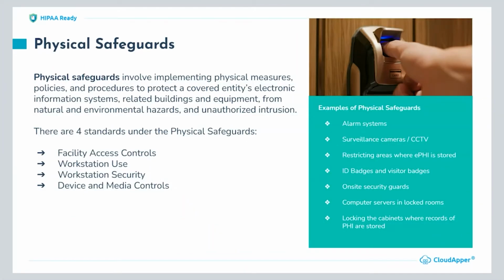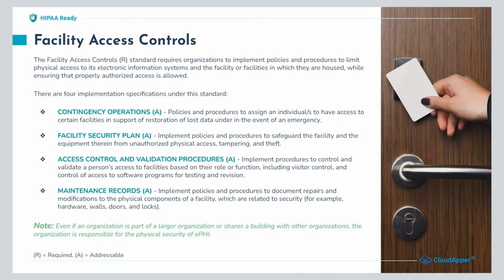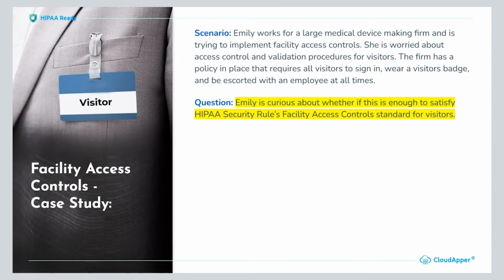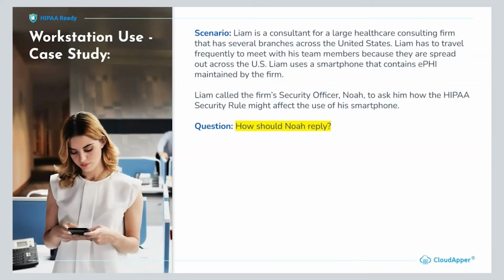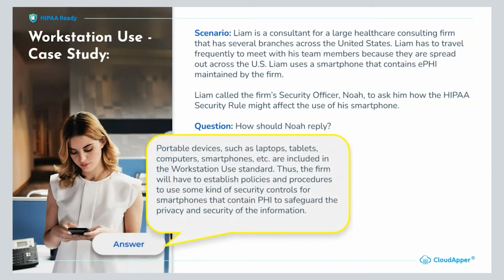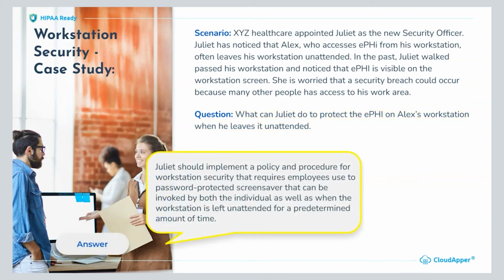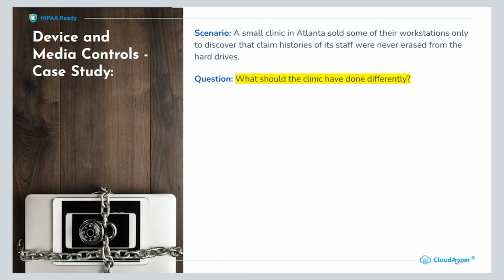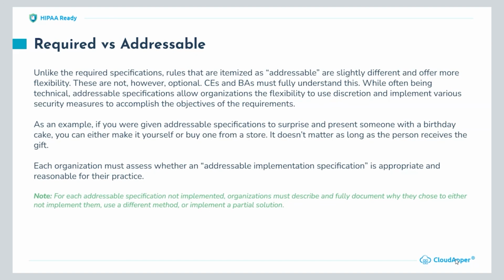Chapter 3: HIPAA Ready Security rule presentations